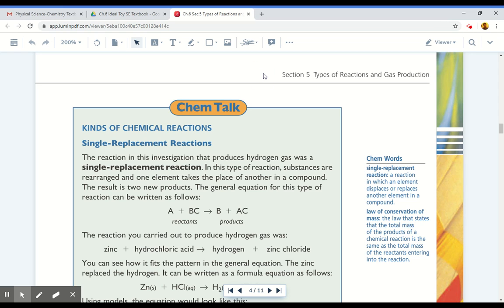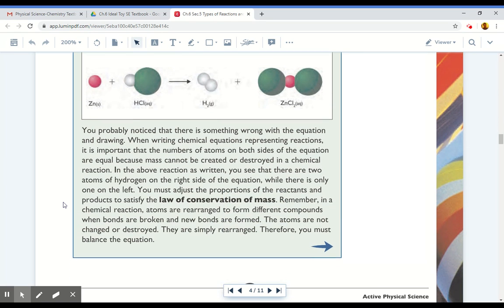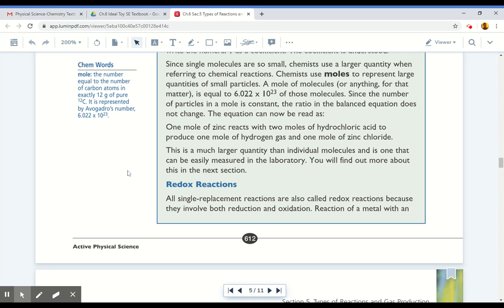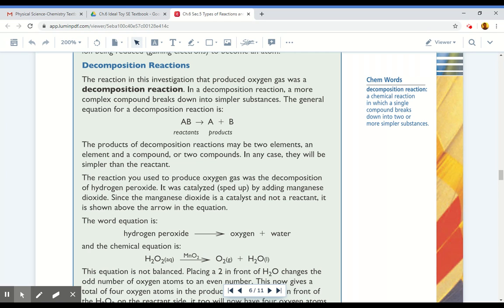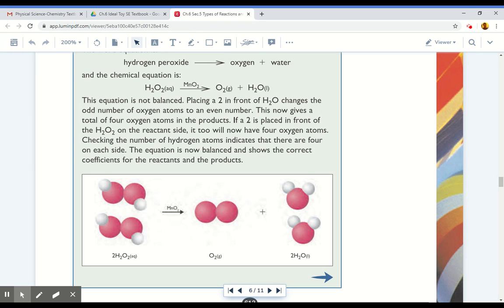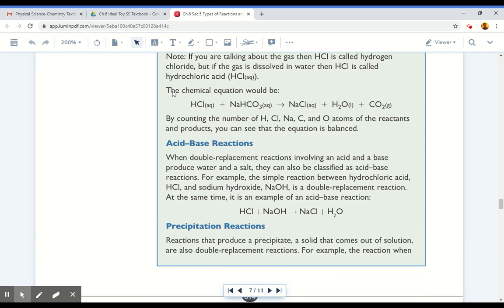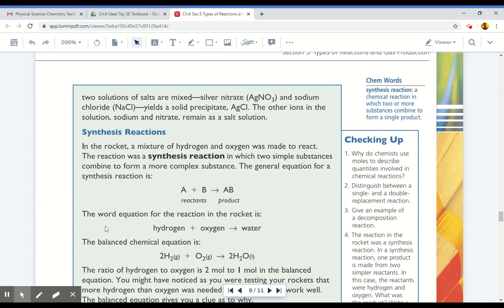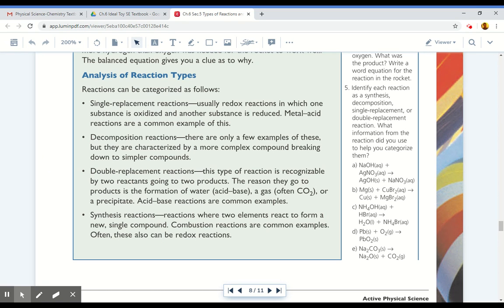Active Physical Science Ch. 6 Sec. 5